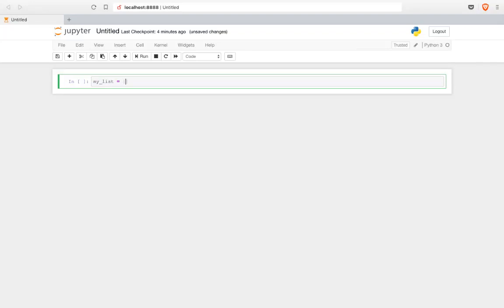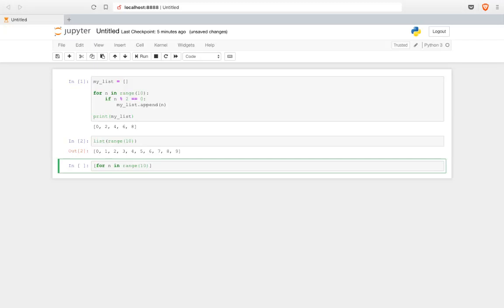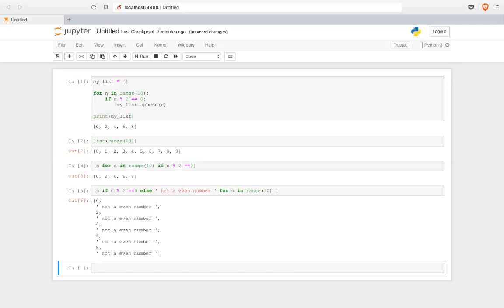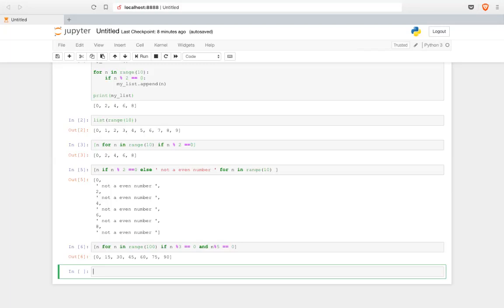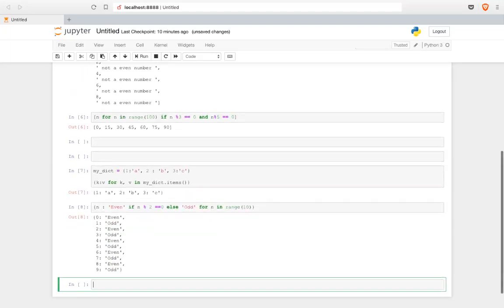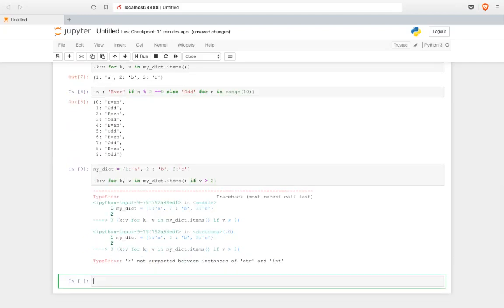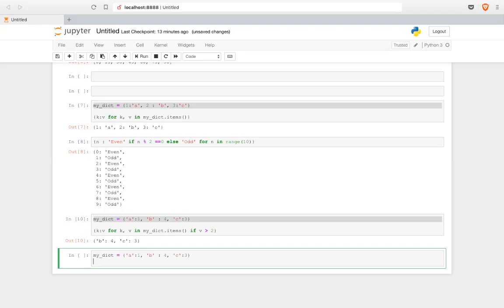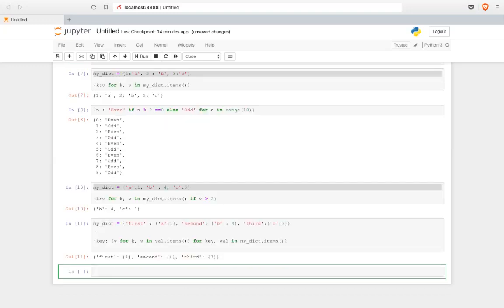12. List Comprehension, Dictionary Comprehension - Python for Data Science